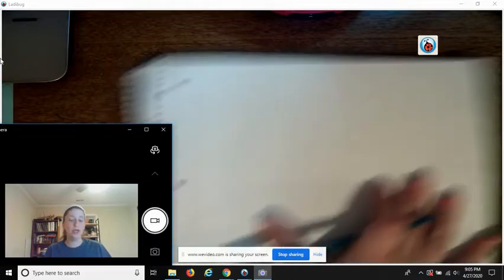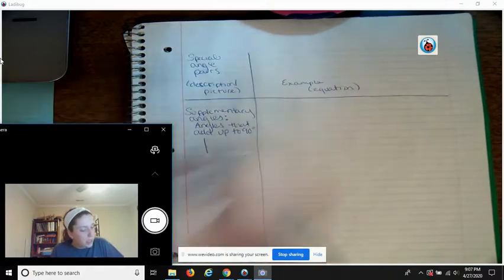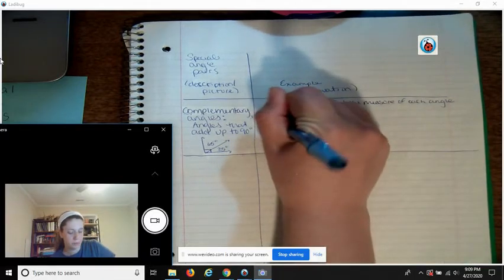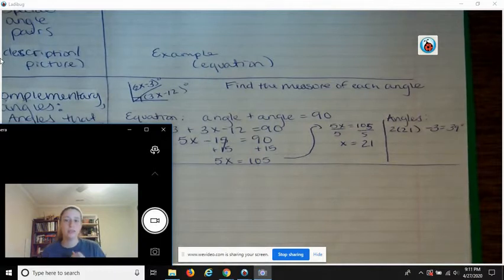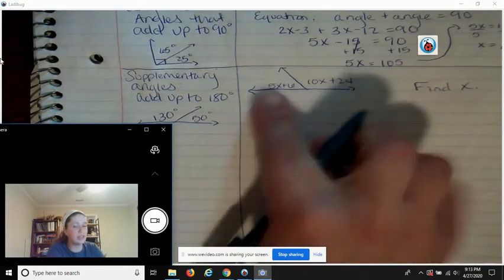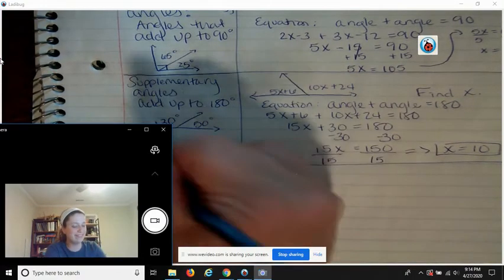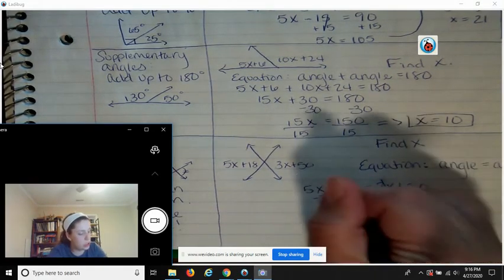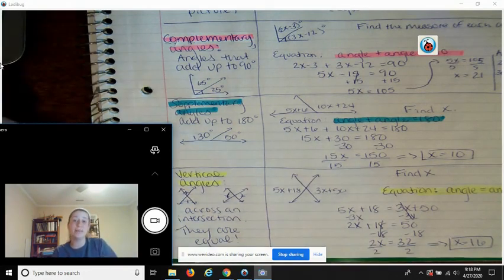Special Angle Pairs Notes